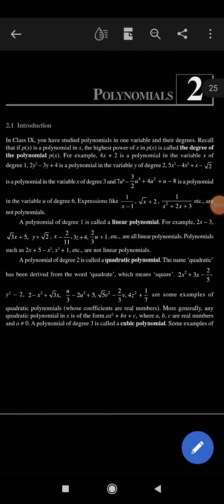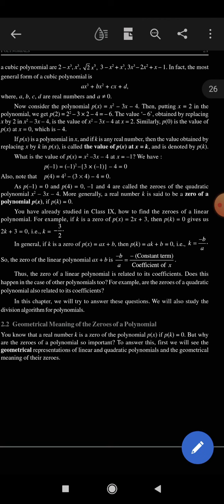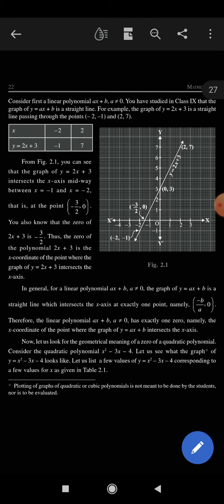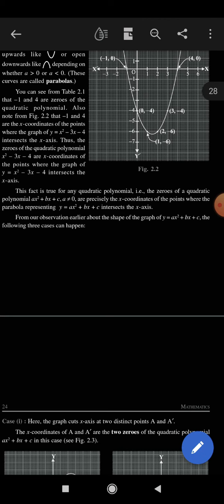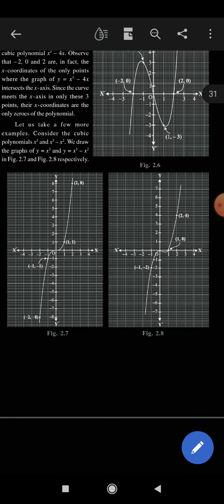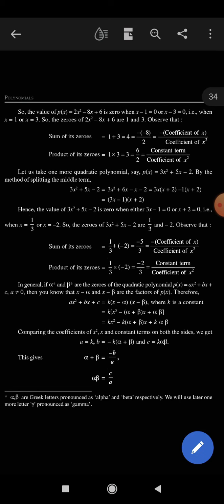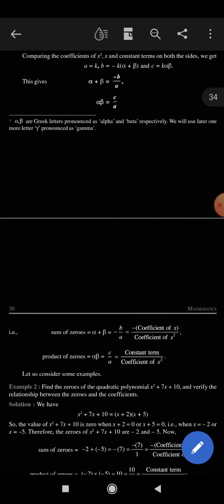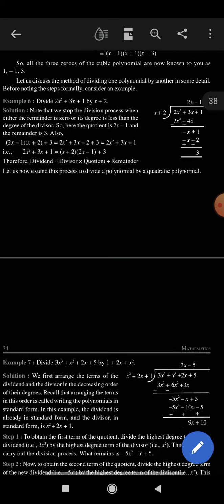Polynomial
It's second chapter  of 10 class namely polynomial. Polonomial is alzebrik expression that consist of number and variable thanks